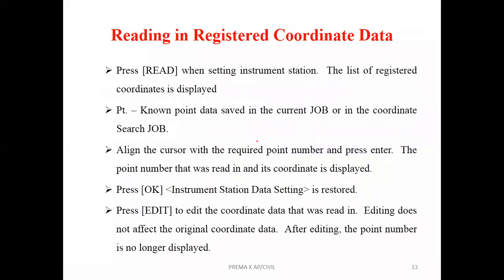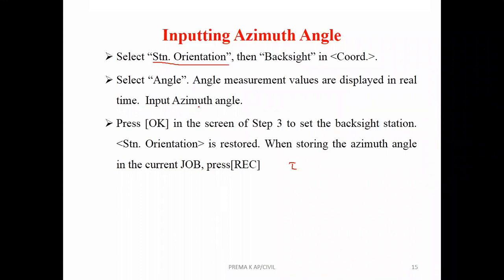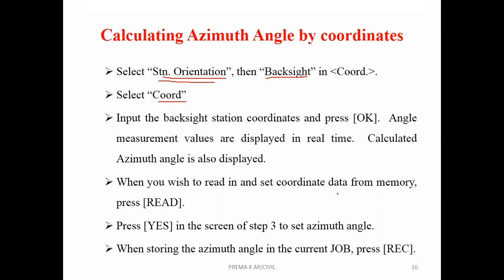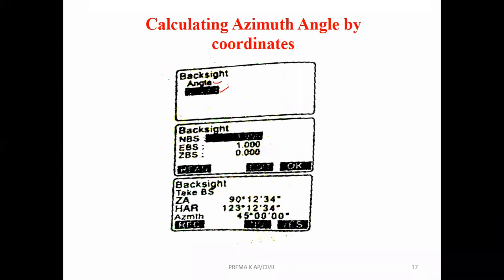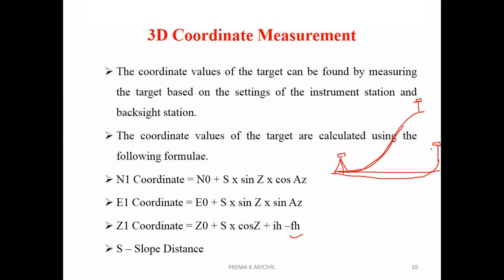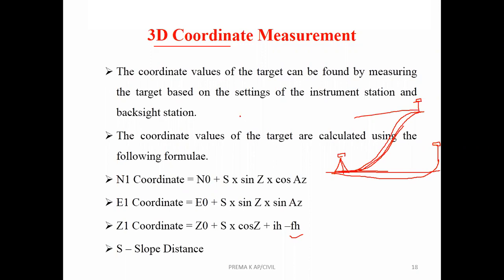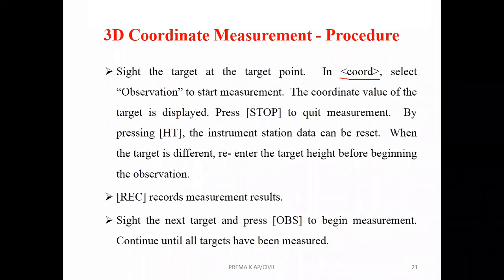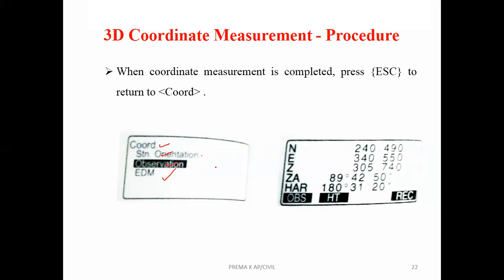Coordinate Measurement Part 2 - Total Station - Surveying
Coordinate measurement using Total Station procedure presentation